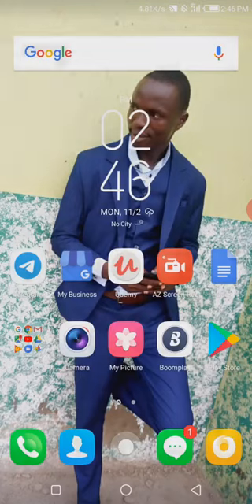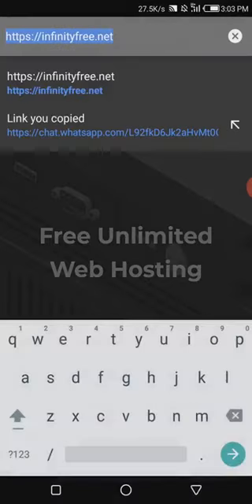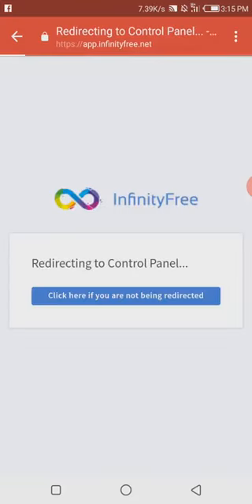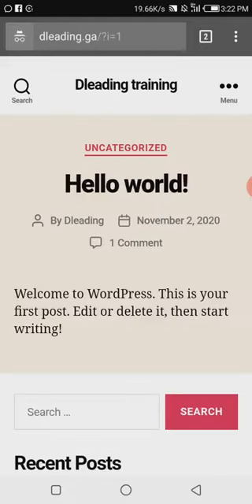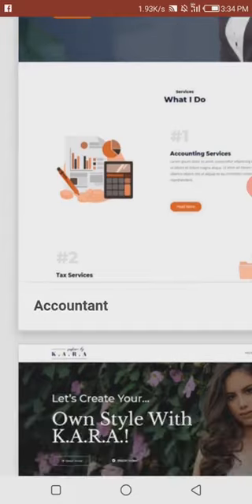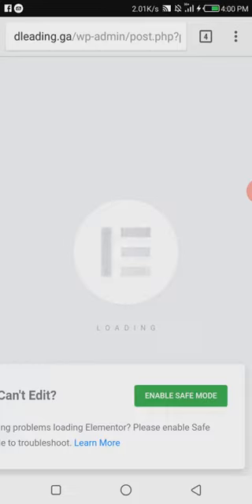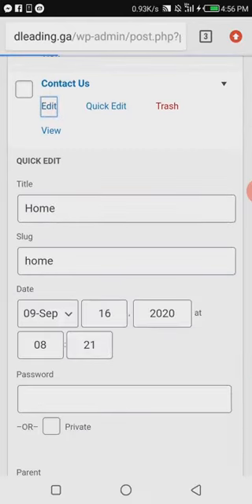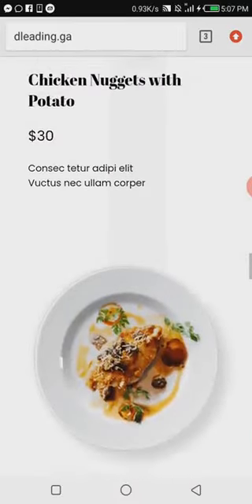how to design a professional website with your mobile phone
This video is just to give you an idea on how to design a web design with there smart phone by dleading web design limited.

best web designer in ibadan
best web design company in ibadan
Prepared by Adedapo Micheal the CEO of dleading web design ltd.